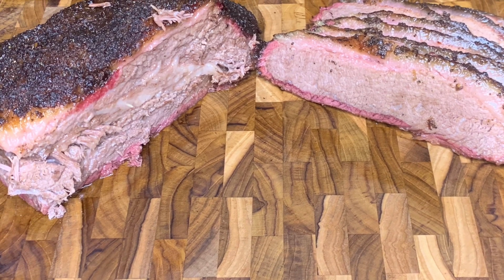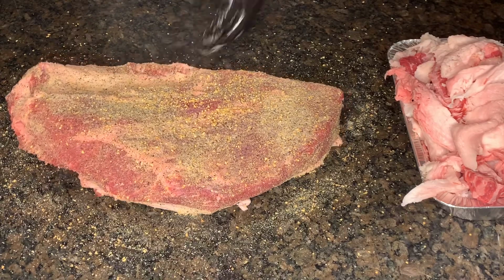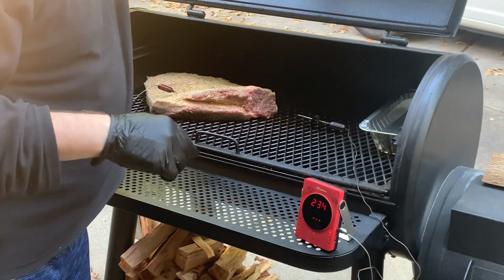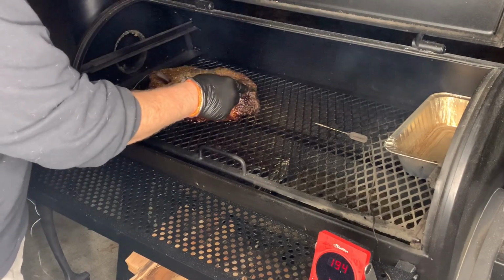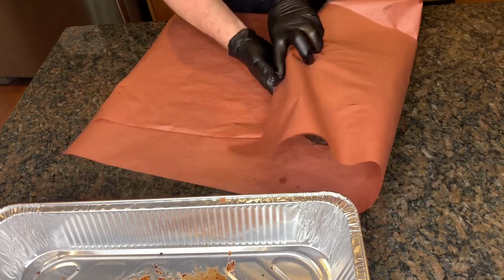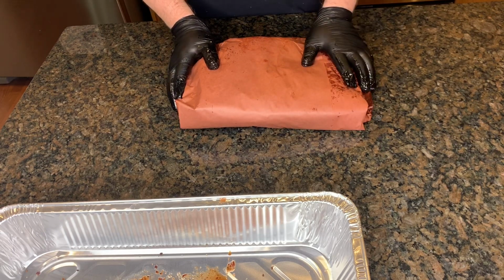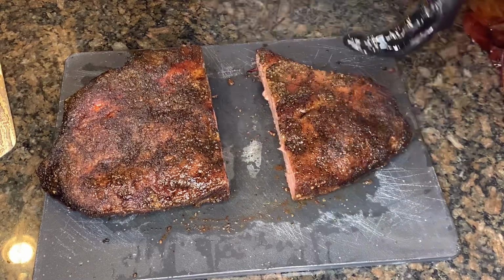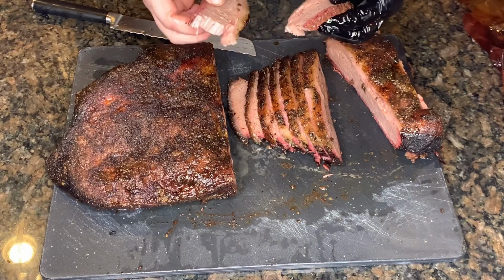Texas Smoked Brisket | Smoked on the Char-Griller Grand Champ XD and finished in the oven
Can you smoke a Texas style brisket and then finish it off in the oven overnight while you sleep? Let’s find out. How good you are as a pitmaster is usually measured by how good your brisket game is. Today I’m smoking a full packer brisket that I seasoned with @Kinder’s The Rub on the @Char-Griller Grand Champ XD and then finish it off overnight in the oven

Meat: Full packer prime brisket

Wood: Post Oak

Cook Temp: 225-250

Cook Time: 8hrs on the smoker then 6hrs in the oven. Then a 4hr rest.

Season: @Kinder’s The Rub